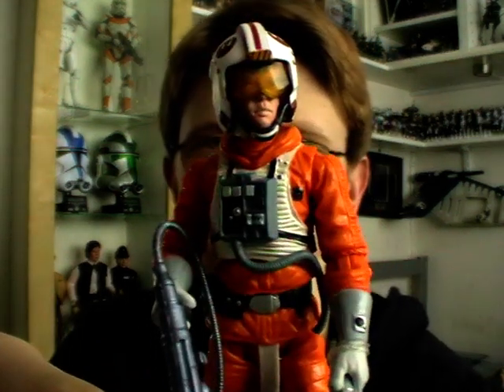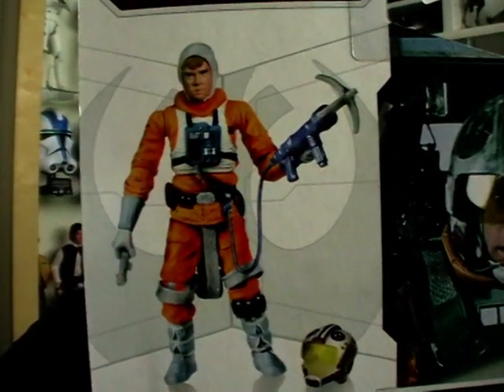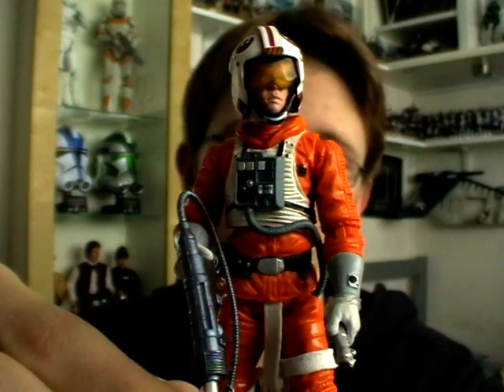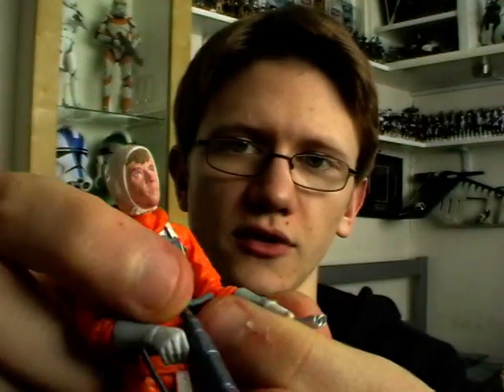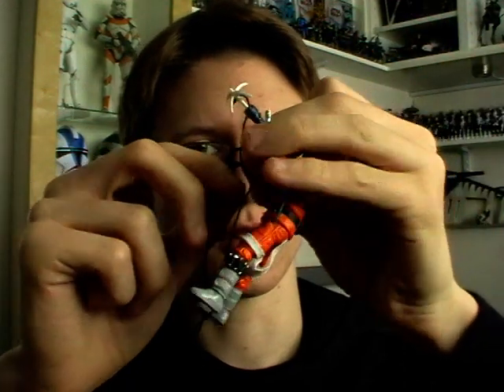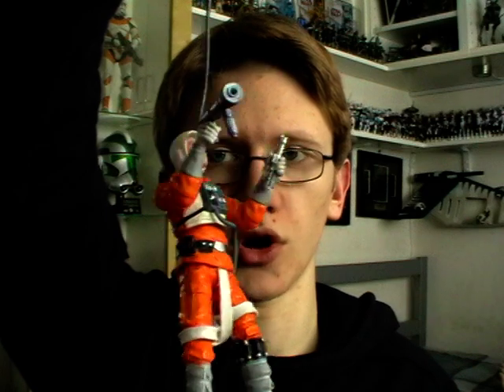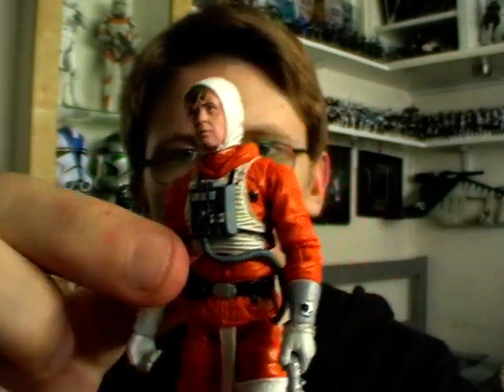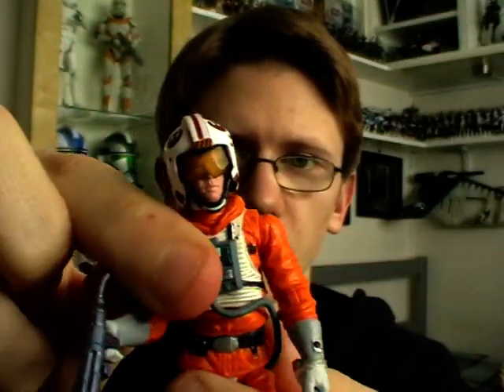Luke Skywalker Snowspeeder Pilot (The Legacy Collection) Wave 12 The Empire Strikes Back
Luke leads an attack on Imperial AT-AT walkers that are moving toward Echo Base. He instructs the other snowspeeder pilots to use their harpoons and cables and aim for the legs in an attempt to take out the Imperial walkers.